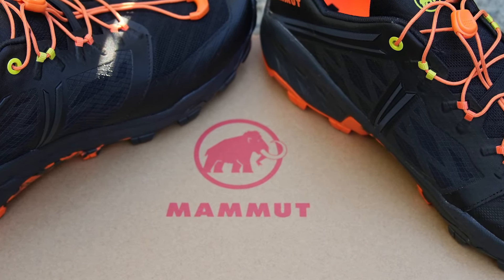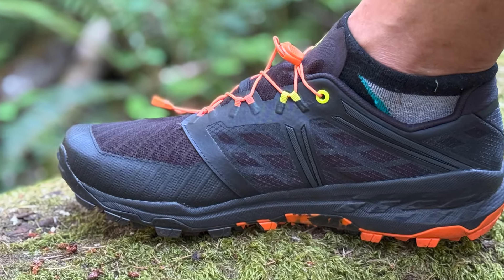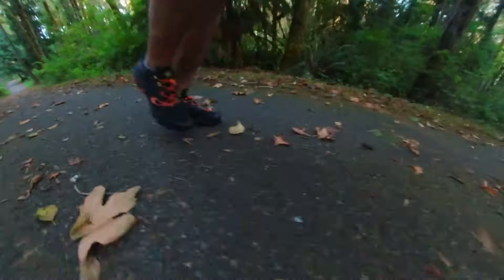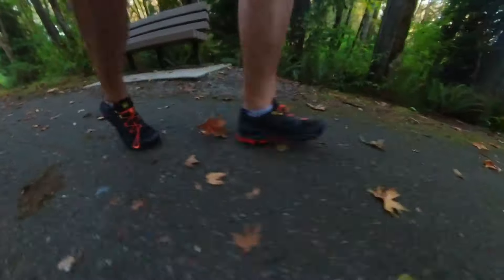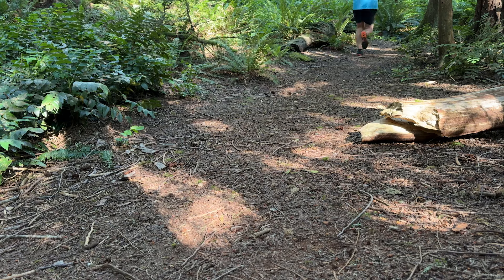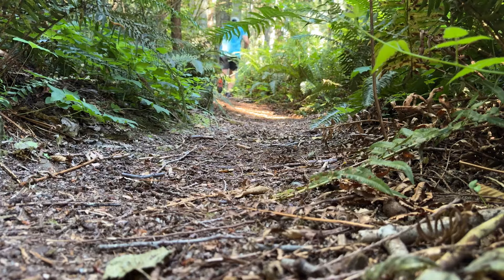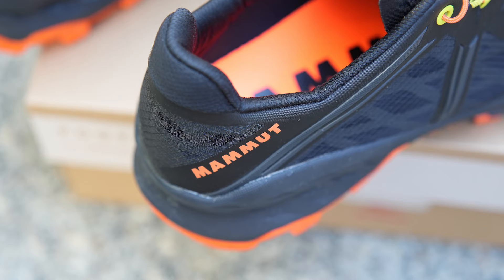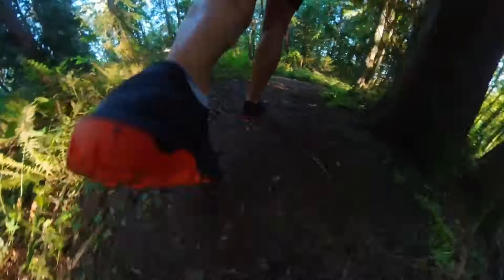Mammut Sertig trail running shoes: Low, light, and comfortable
I’ve participated in a couple of Trail Ragnar events near Mt Rainier and completed several Tough Mudder and Warrior Dash races. Although I spend the majority of my time running on roads, I absolutely love trail running since my focus is more on the trail and obstacles rather than on the running itself. For the past month I’ve been running with a lightweight trail shoe that has been great for summer trails.

The Mammut Sertig TR low trail running shoes are available now for $149 in three different color options.